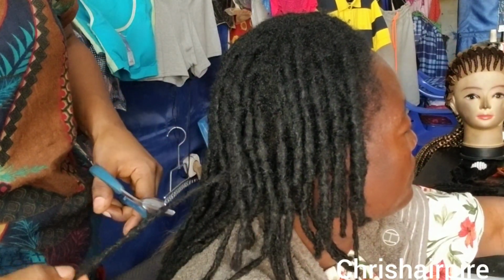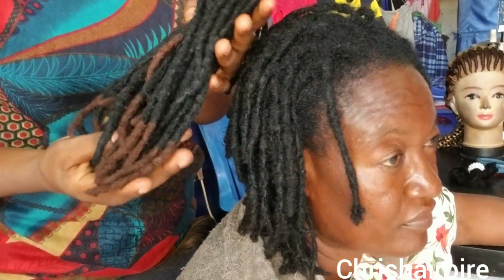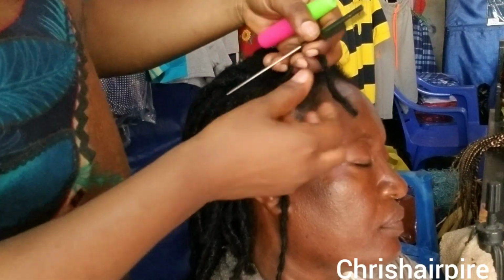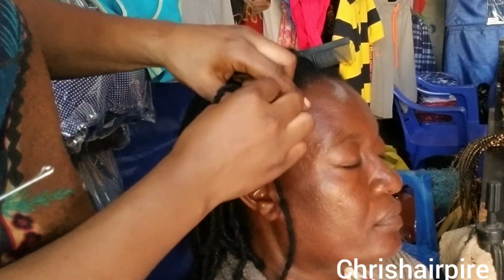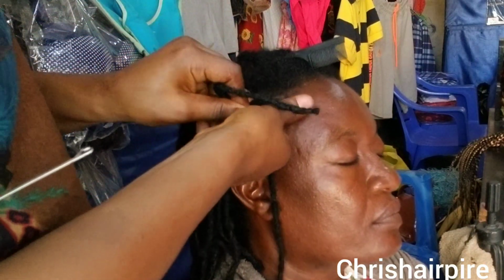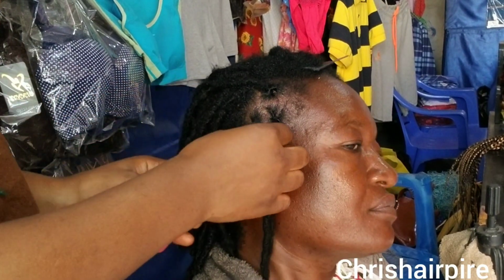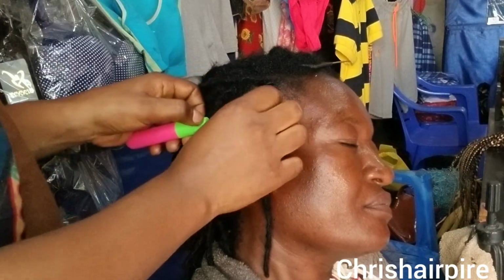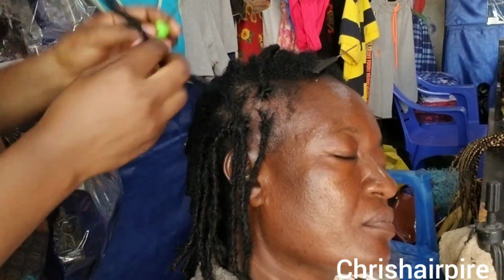How To Remove Dreadlock Extension/ Retwist And Style Dreadlock/ DIY Handmade Locs Extension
hello guys welcome to chris hairpire